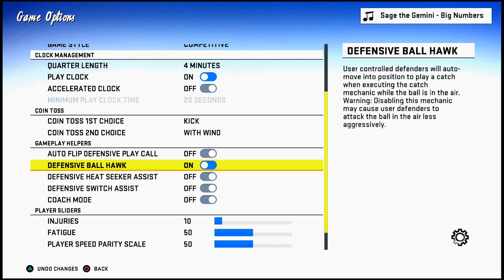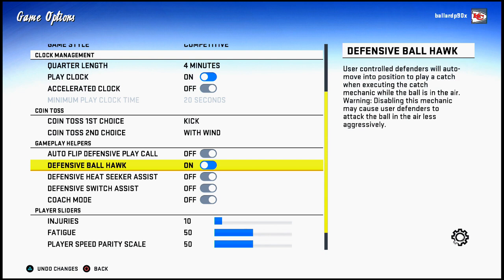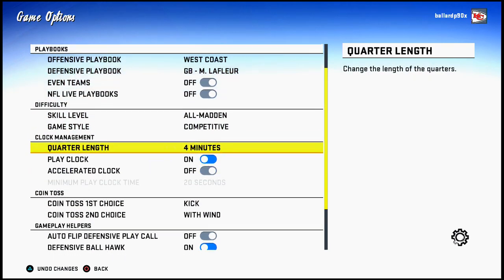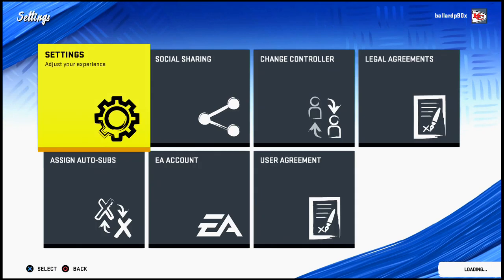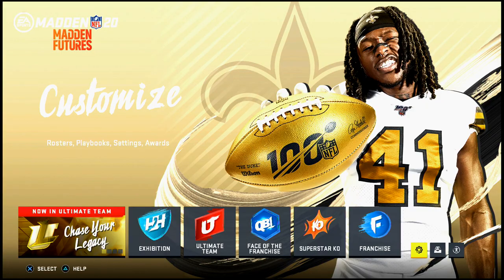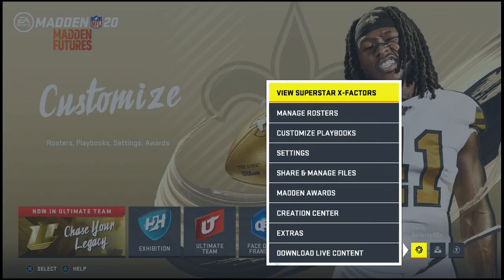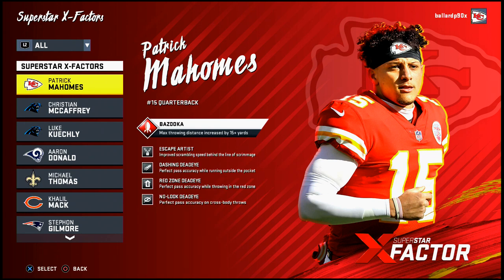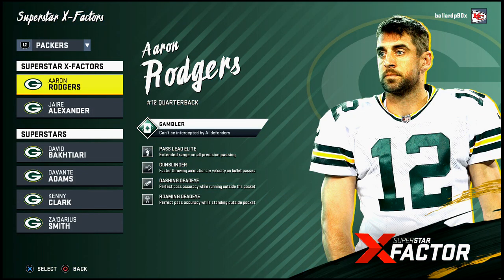Madden 20 Tips| How to Go From a Beginner to an Expert in Madden| Advice to a Beginner Player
Playbook
Offense - West Coast
Forations
Gun Bunch
Deep Corner
- Place the ROS Outside Reciver on a hitch Routeor a drag
-Motion the ROS receiver to the right and snap when he moves
-Max Protect
Mesh Post
- Max Protect
Verticals
- Place the TE on a streak
- Motion the ROS Receiver to the right and snap the ball
Stick
- Max Protect
Place the LOS Receiver on any route you want - I recommend a comeback Route
Singleback Doubles Flex
Stretch
HB Slam
TE Post
- Place the ROS Receiver on a Curl Route
- Max Protect
-Smart Route the TE
-Smart Route the LOS Slot Receiver
-Motion Snap the ros receiver in side and snap the ball
Defense - Green Bay Packers
Run Defense
3-4 Bear
Come out in Pinch Buck 0
Audible to Pinch Dog 3
Spy the Free Safety
Pass Defense
Dime 1-4-6
Come out in DB Sting 2 Buzz
Audible to Cover 2 Sink
Slide the Slot DB in off the left side
QB Contain Rush
Pass Committ
Play Overtop Coverage

Singleback Doubles Flex